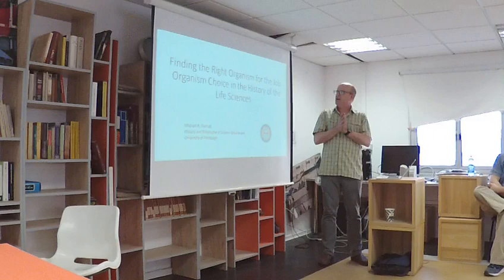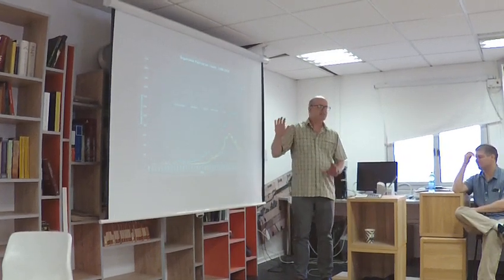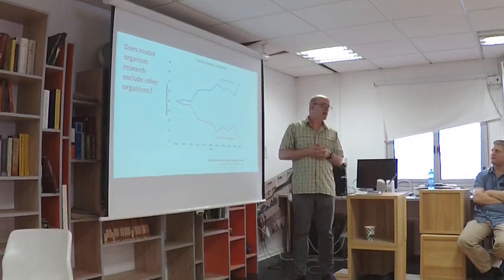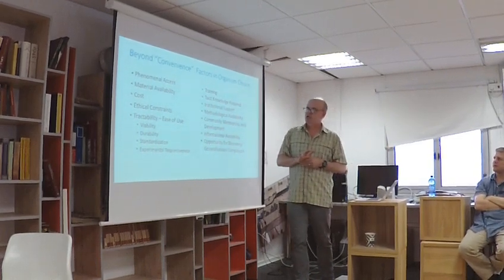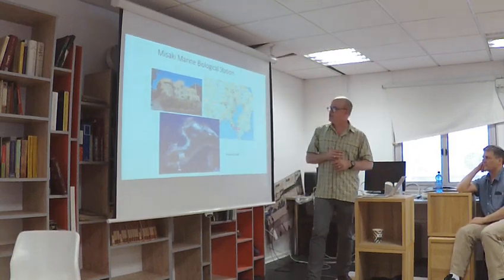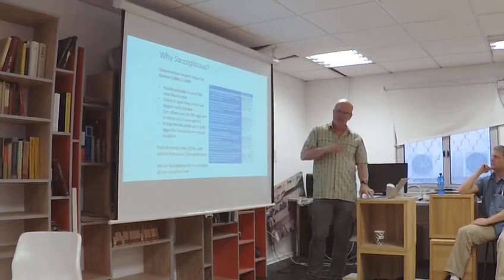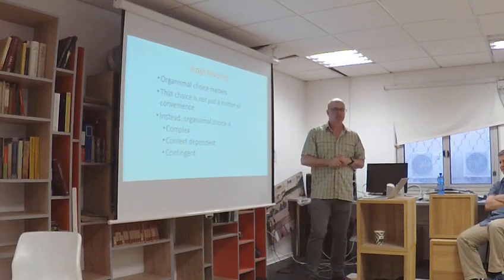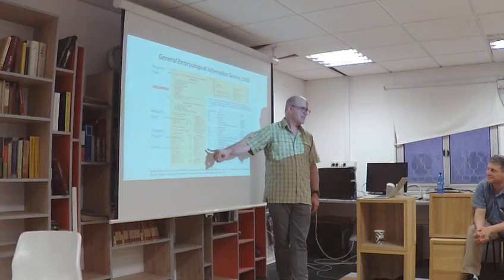Profesor Michael Dietrich - Finding the Right Organism for the Job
BIU STS Colloquium 25-3-18

Profesor Michael Dietrich University of Pittsburgh
Finding the Right Organism for the Job: Organism Choice in the History of the Life Sciences

There are 8.7 million species currently living on Earth, give or take 1.3 million. Biologists do not study them all. In fact, there is some concern that experimental biologists focus their research on a very small fraction of the species on our planet, sometimes designated as model organisms. This presentation will trace the rise of model organisms and the decline of organismal diversity in some areas of recent biology. Both trends will be linked to a presumption of generality that spread through some fields of biology in the late twentieth century.